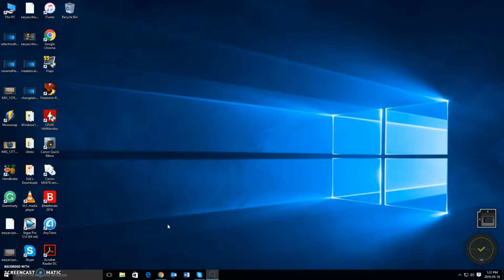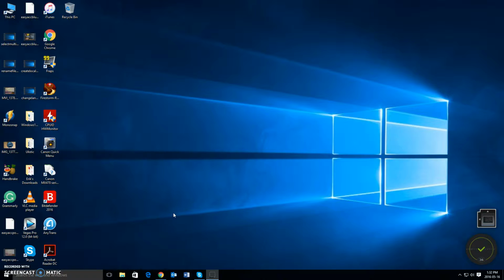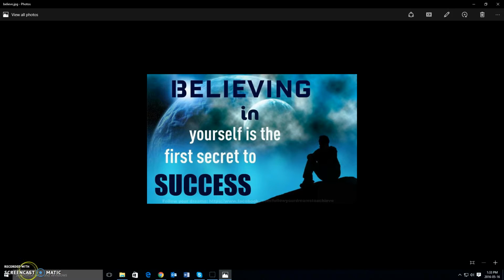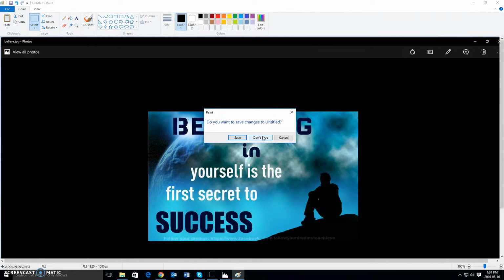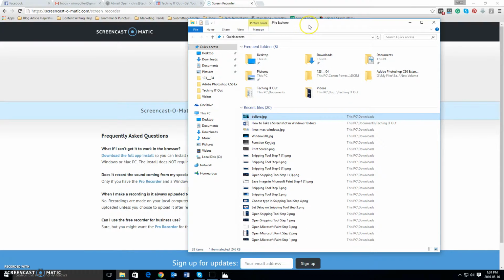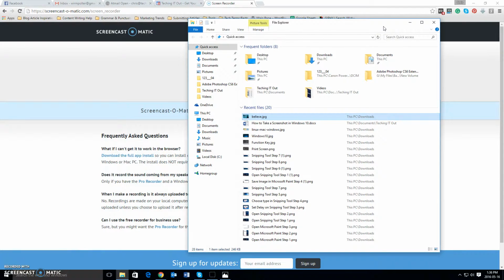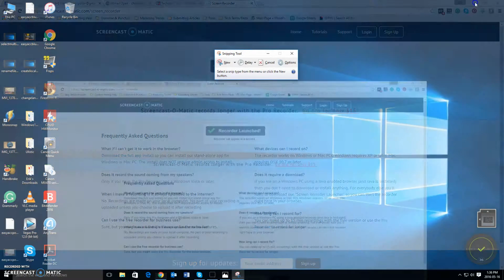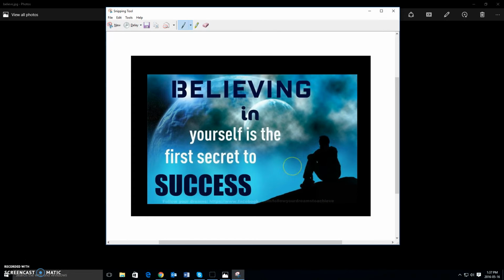How to Take a Screenshot in Windows 10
Learn How to Take a Screenshot in Windows 10. Whether you need to take a specific screenshot of a computer problem your experiencing to give to tech support or you want to take a screenshot of your favorite online recipe, here are two ways in which you can take a screenshot in Windows 10 with ease.

In this video you will learn:

-how to take a screenshot in Windows 10 using the Print Screen key
-the different ways in which the Print Screen key works to take screenshots
-how to use the snipping tool in Windows 10 to make and customize flexible screenshots

-taking a screenshot on windows 10
-how to use the snipping tool in windows 10
-how to take a screenshot of your computer in windows 10